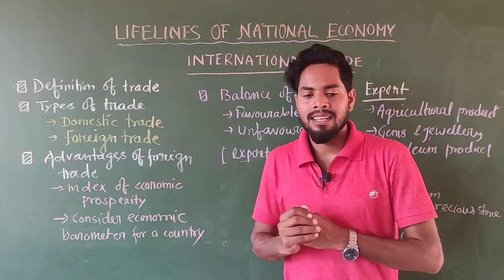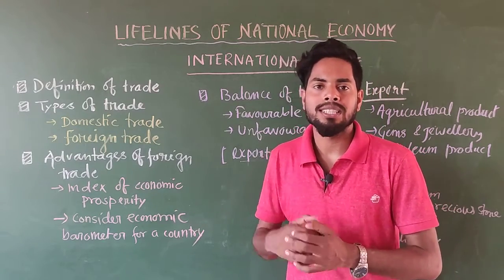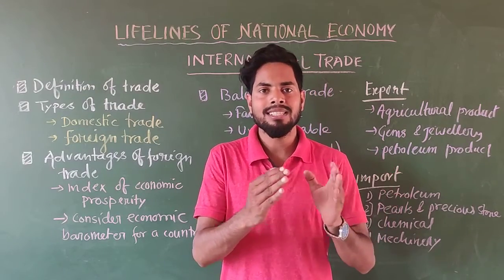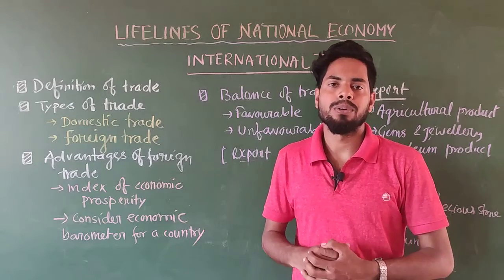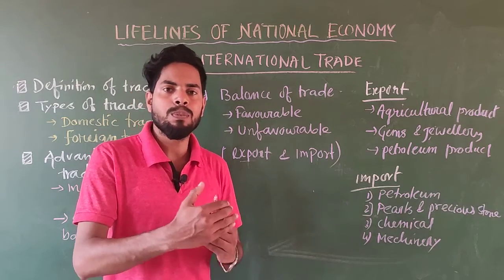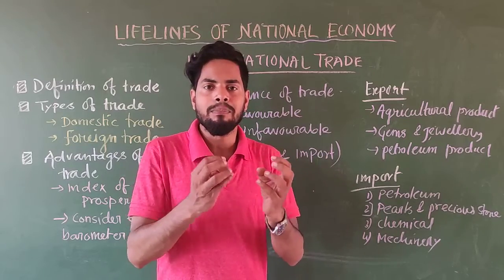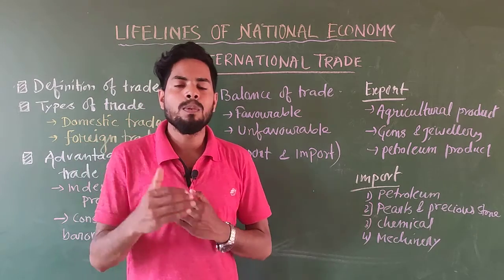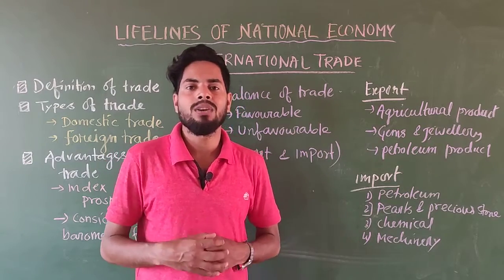Lifelines of national economy